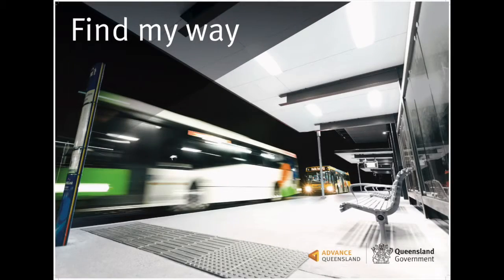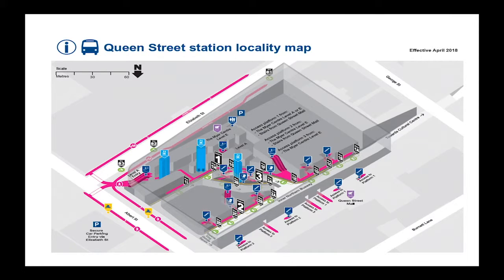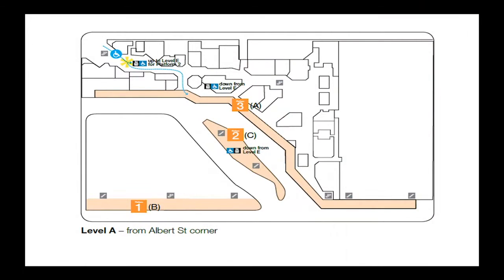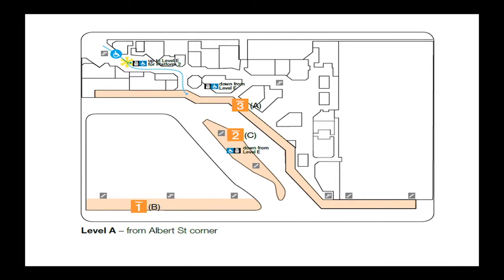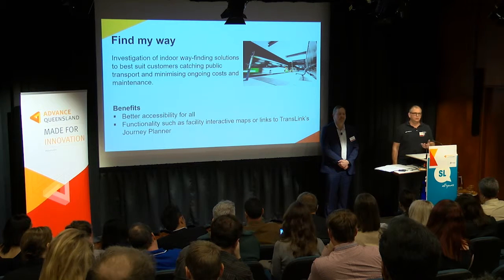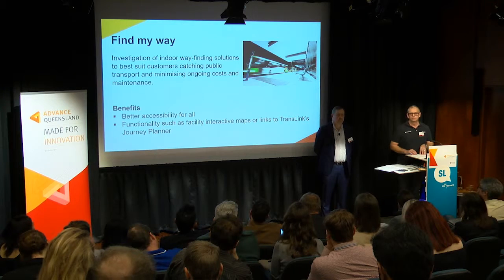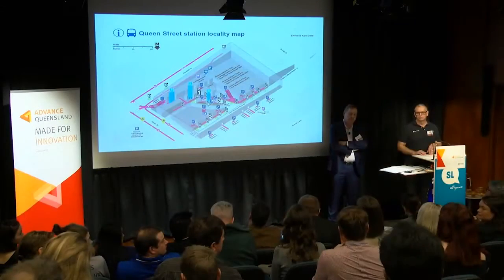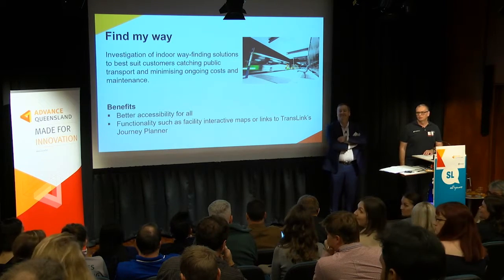Find my way - TWiG problem statement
Extract from the Advance Queensland Testing Within Government (TWiG) Industry Information Session on the problem statement: Find my way